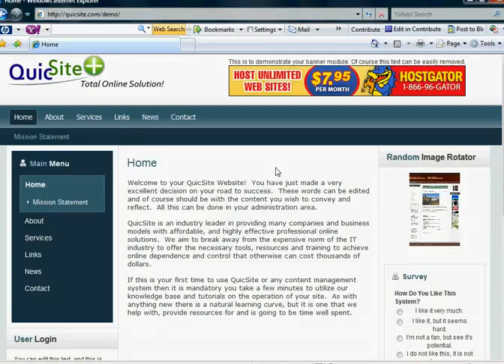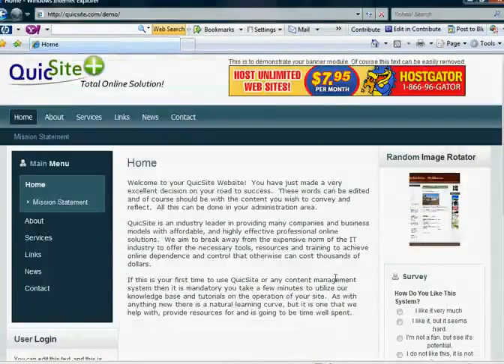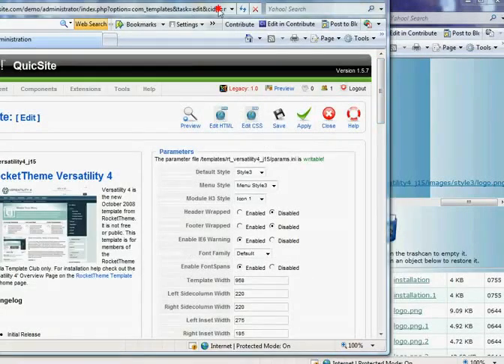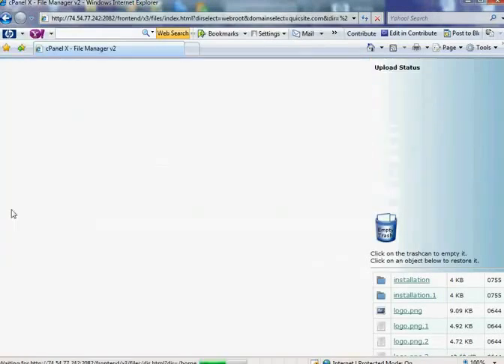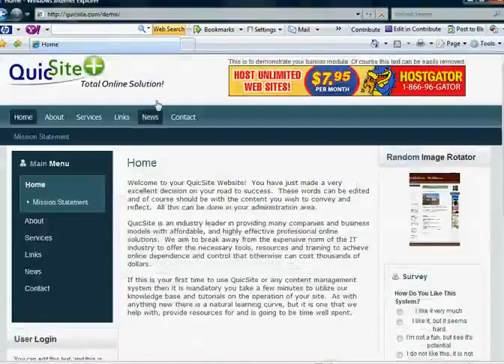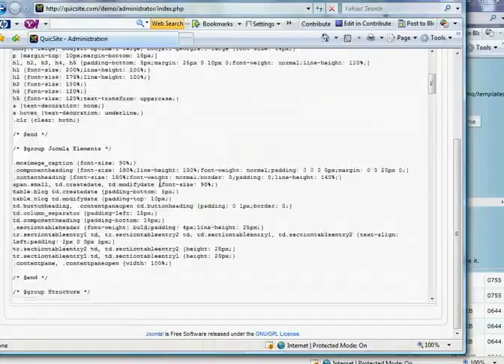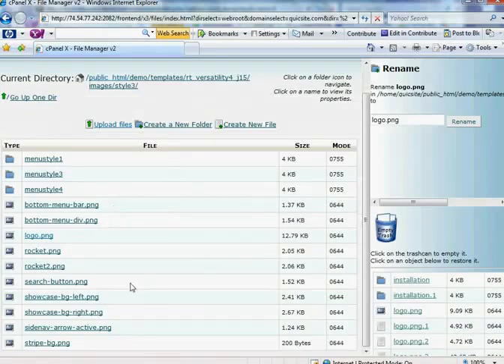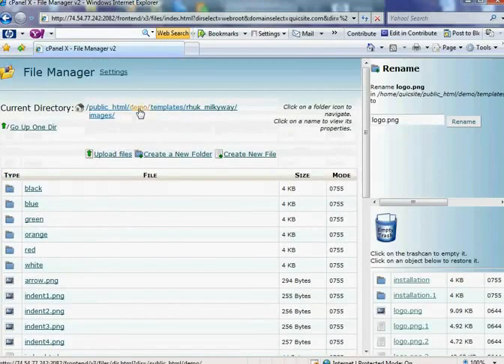014 Changing your Logo